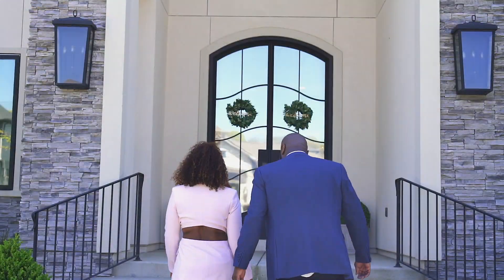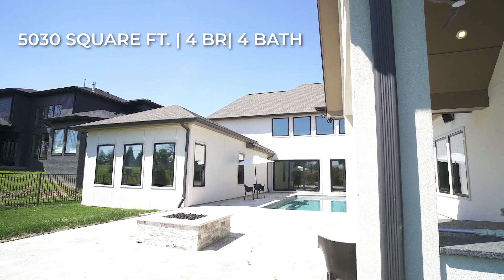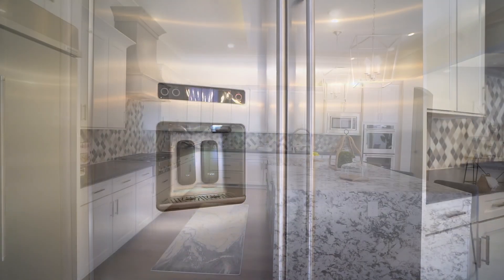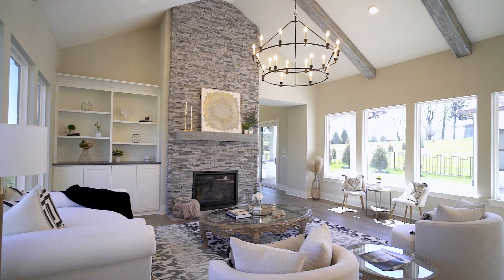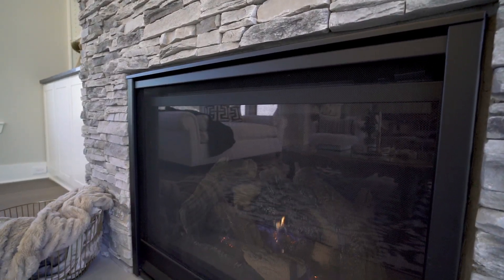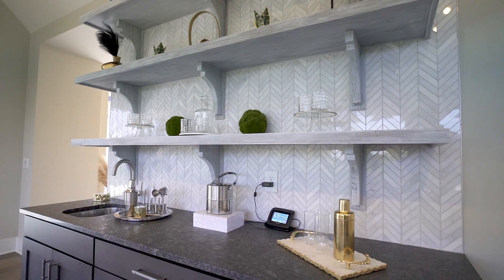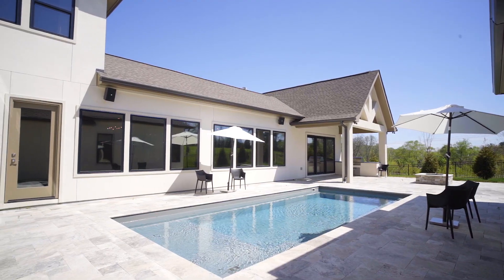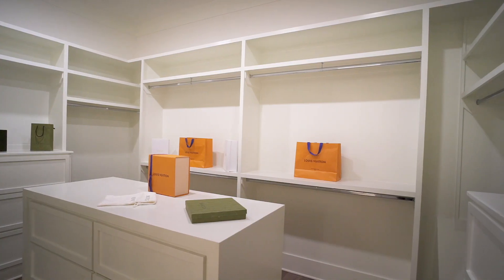6014 Lookaway Circle | Lookaway Farms | Franklin, TN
Take a tour of this  luxury home . Located in the Franklin, TN 'Lookaway Farms' community. Listed by Fred McGinnis of Partners Real Estate.